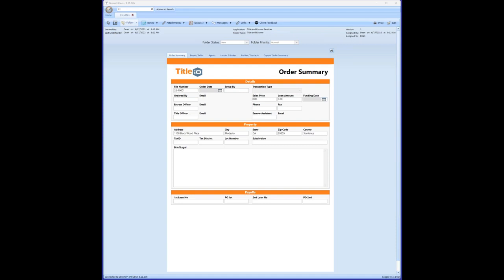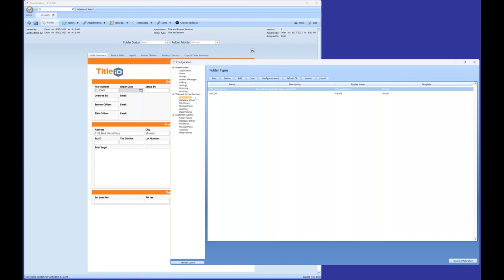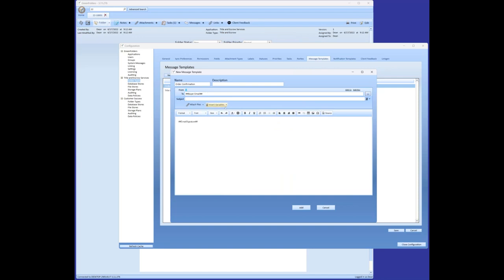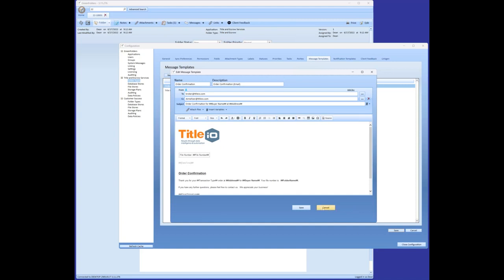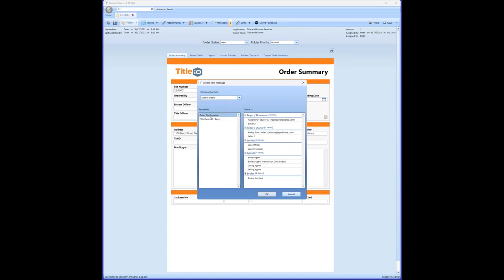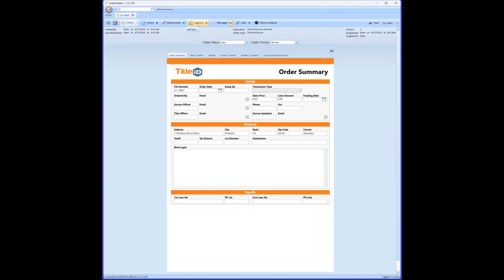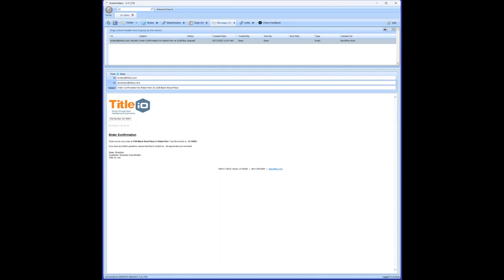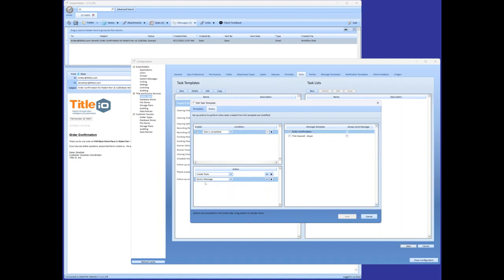Title iO Webinar: Messaging in GreenFolders